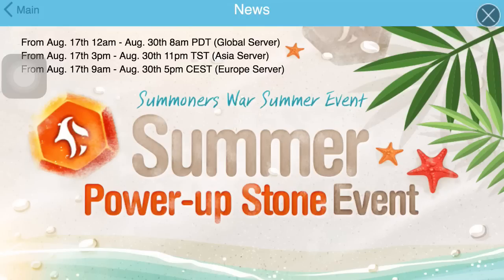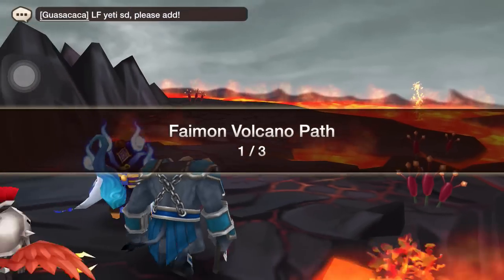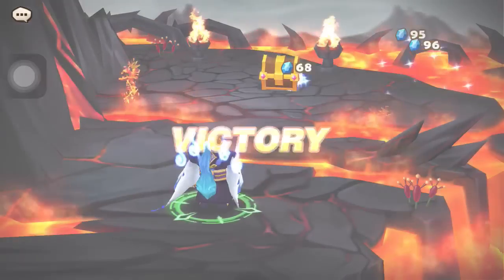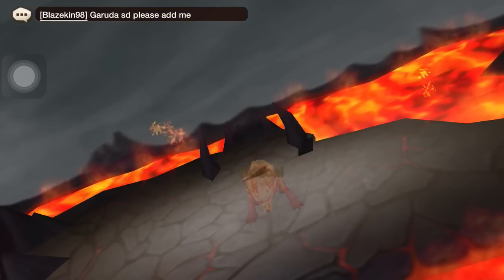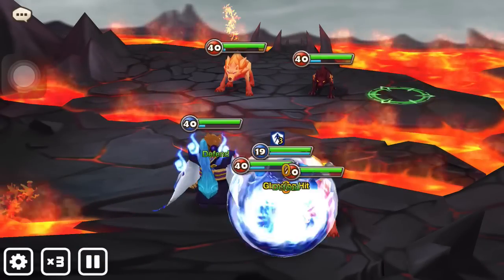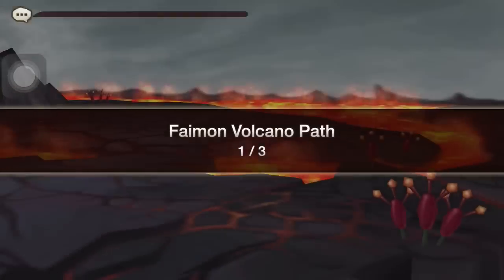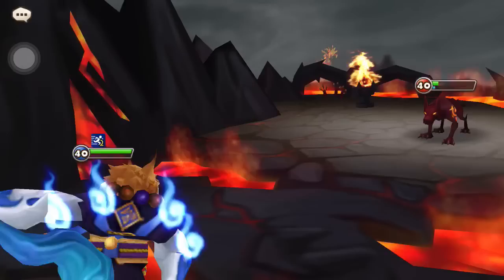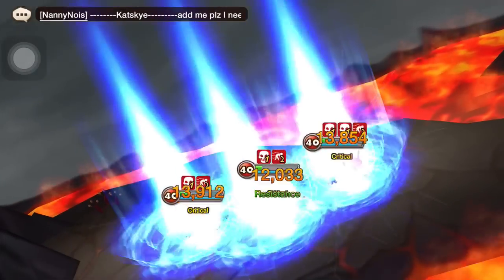ChildishPlays - Summoners War | Event Update: Power-Up Stones!!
ChildishPlays is a Dedicated Channel for the 2014 Mobile Game: Summoners War: Sky Arena.

~C.

(from Safari)(iOS 8.2)
owners and artists of the songs.